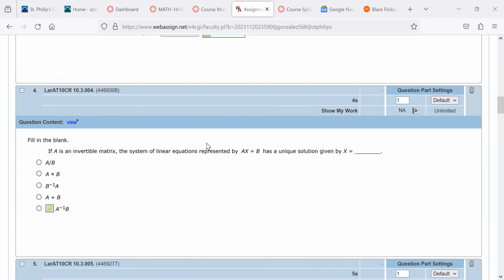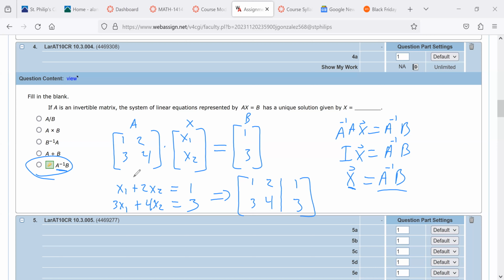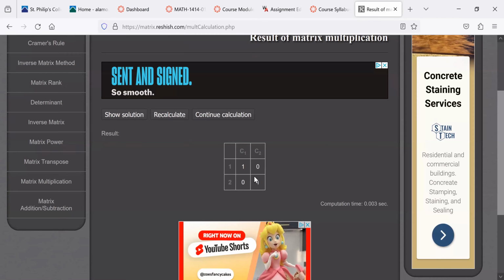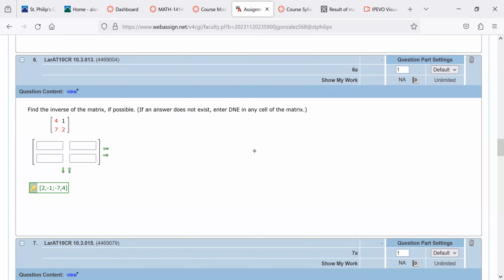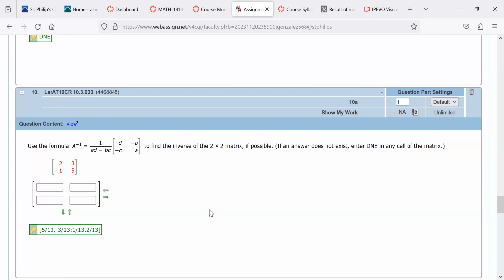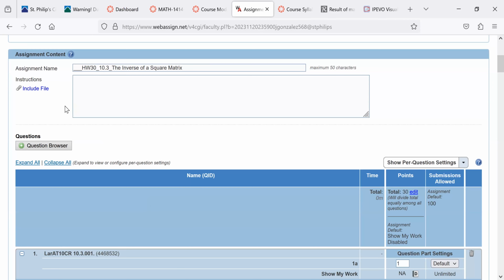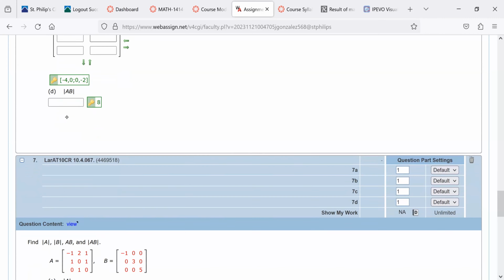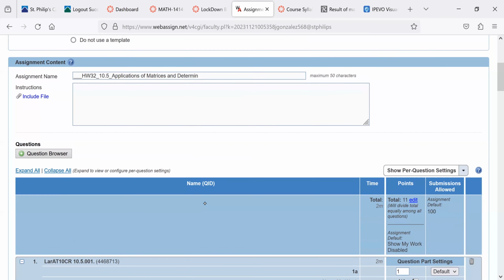Math 1414 10.3-10.5